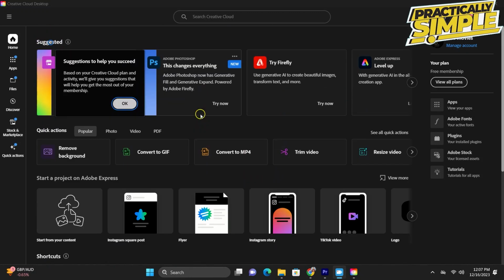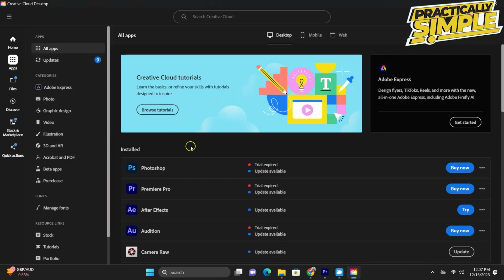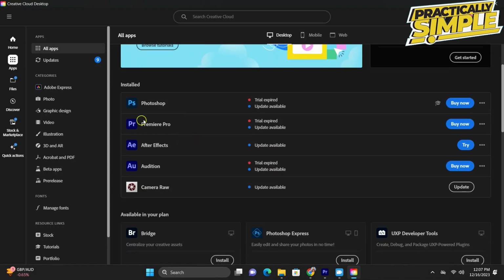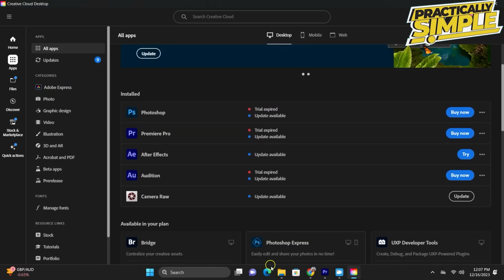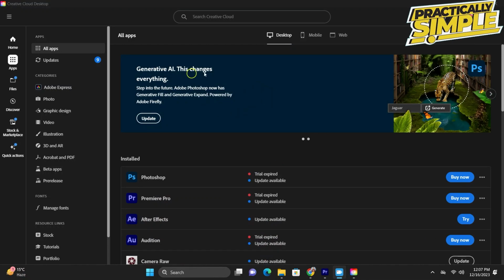How To Download & Install Photoshop Beta - 2024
If you want to Find How To Download & Install Photoshop Beta but don't know how to do it, then this tutorial is for you!

In this tutorial, I'm going to show you How To Download & Install Photoshop Beta.